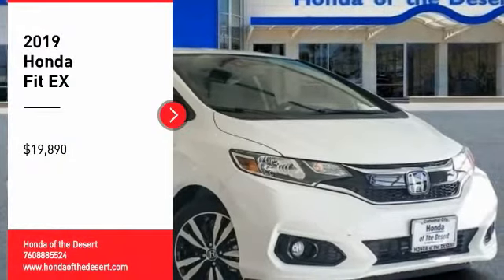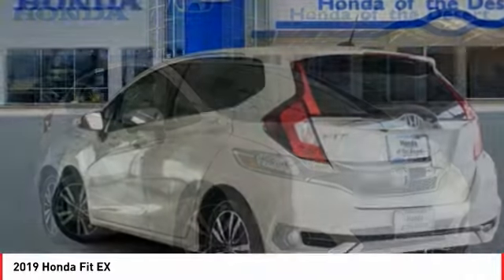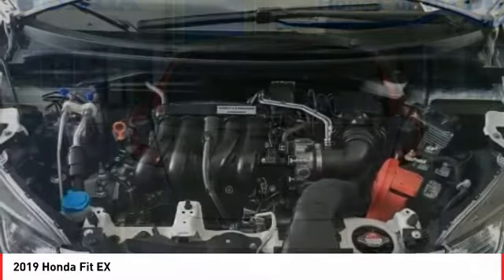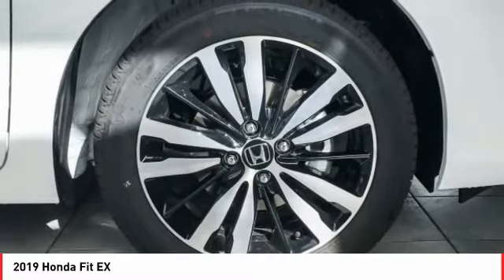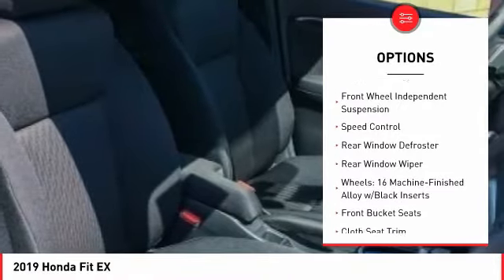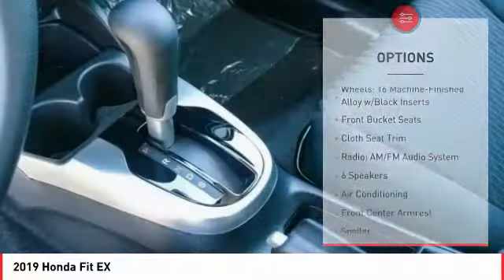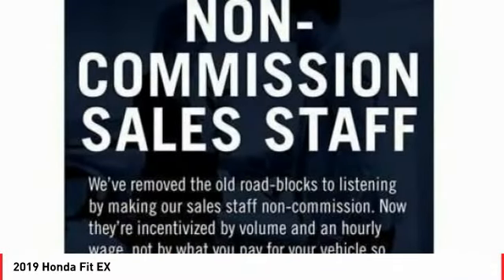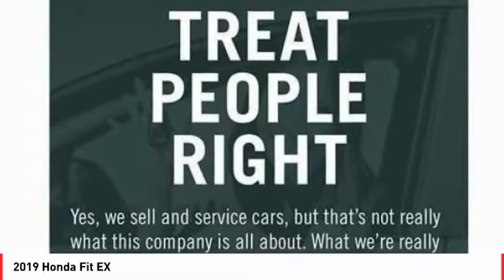2019 Honda Fit Cathedral City CA 822313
2019 Honda Fit EX